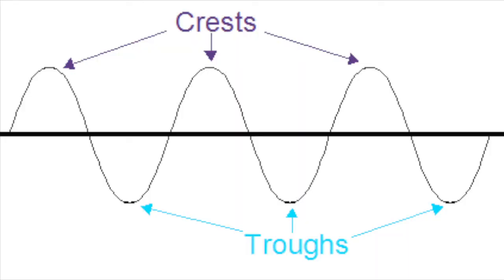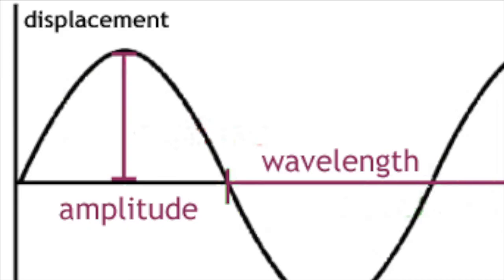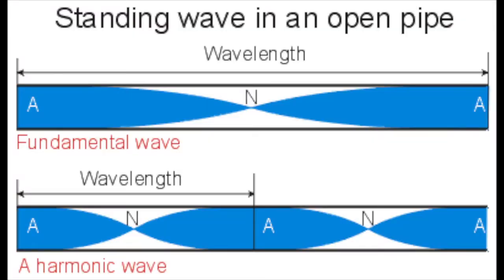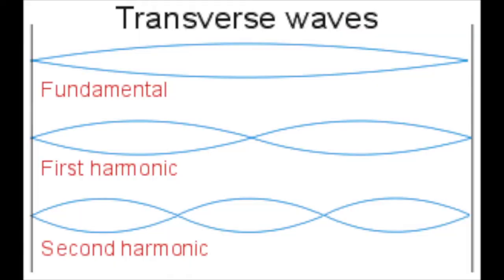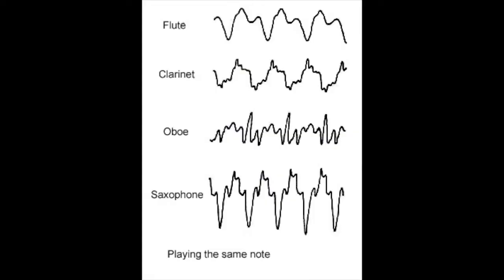The Physics of Music Production, Episode 1: Sound Wave Basics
Watch this video to learn about how music is created from a physics standpoint.